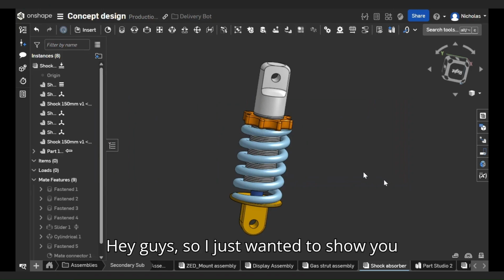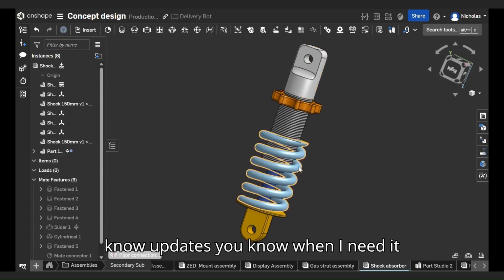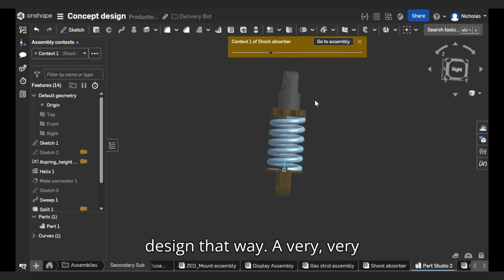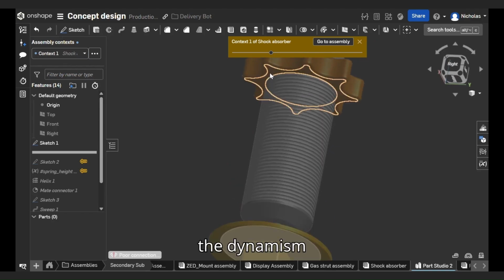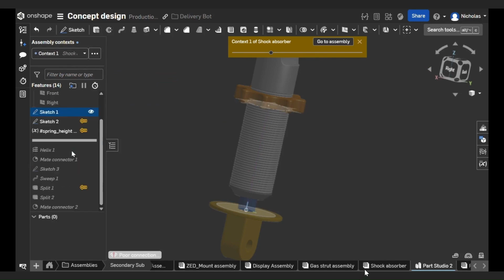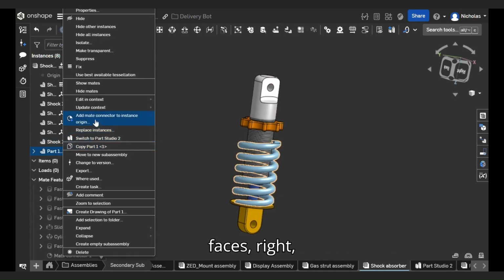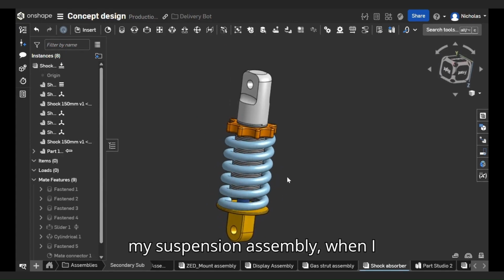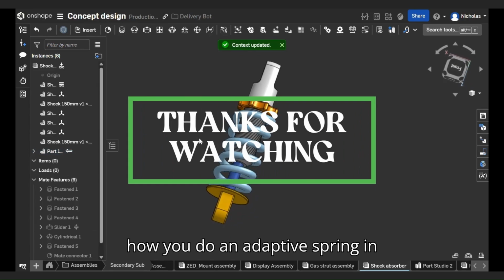Adaptive Spring in Onshape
This video shows you tips and tricks to design an adaptive spring in Onshape CAD